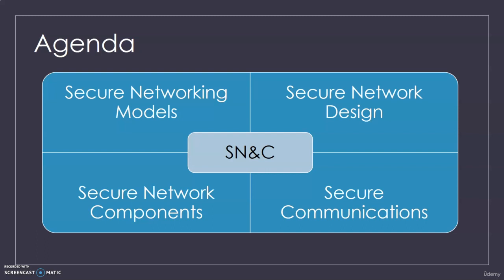2 Part 1: Exploring Security in the OSI Model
The OSI (Open Systems Interconnection) model is a conceptual framework used to understand and implement network communication in seven layers. Each layer performs specific functions and has unique security considerations. Exploring security in the OSI model involves examining how security measures can be applied to each layer to protect data and communications.